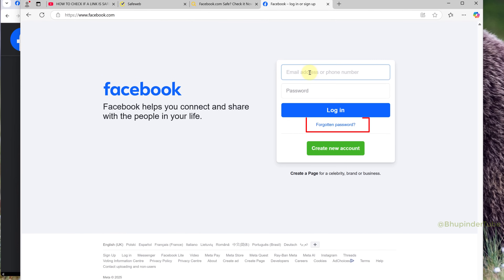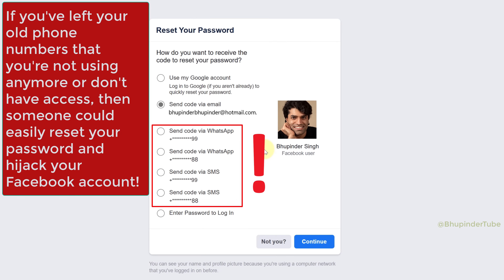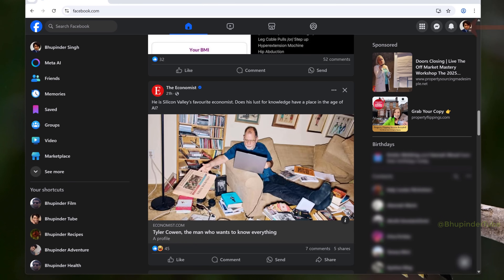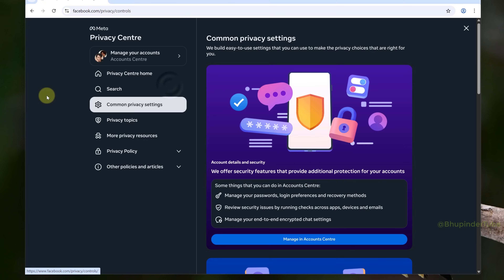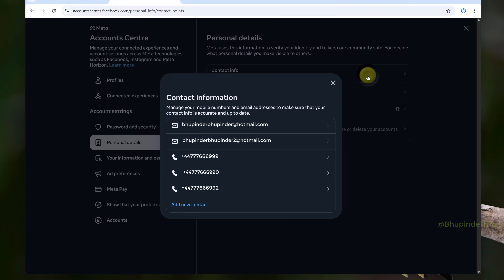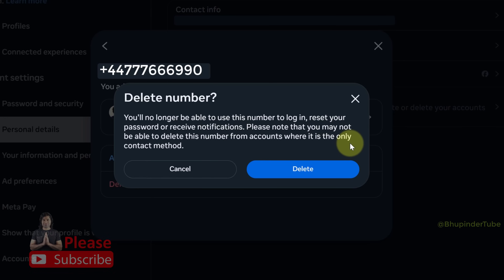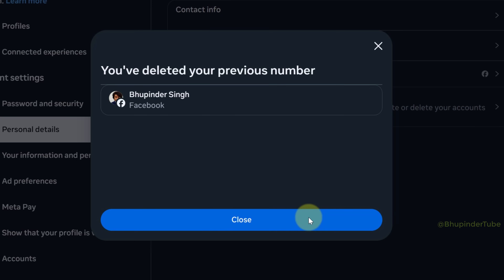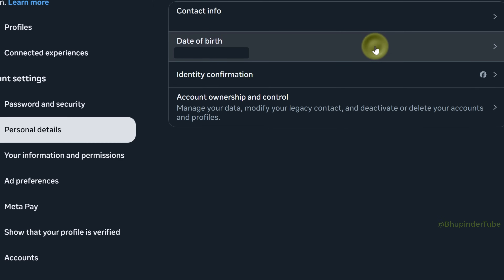REMOVE PHONE NUMBER FROM FACEBOOK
ALERT: If you don't have access to your old phone numbers anymore, make sure to remove them from your Facebook account, otherwise, people could use those numbers to hijack your account. Watch this video to learn how to REMOVE PHONE NUMBER FROM FACEBOOK!

💓 I have put a lot of efforts in making this video! It does really help. Thanks! 😊

If you've left your old phone numbers that you're not using anymore or don't have access, then someone could easily reset your password and hijack your Facebook account!